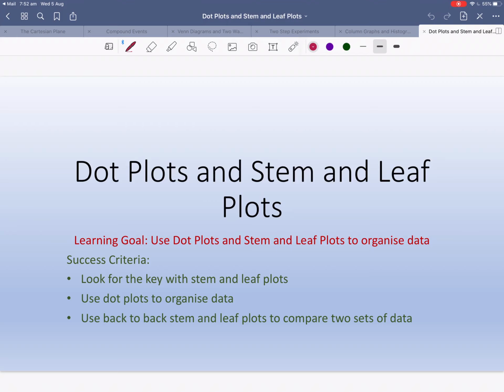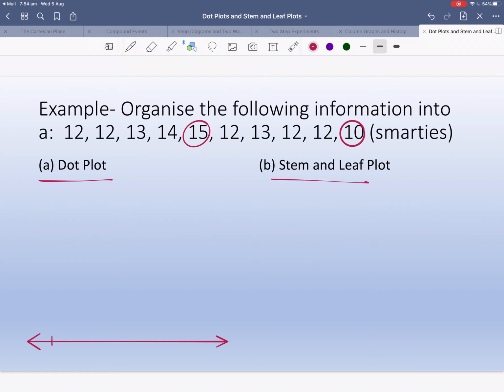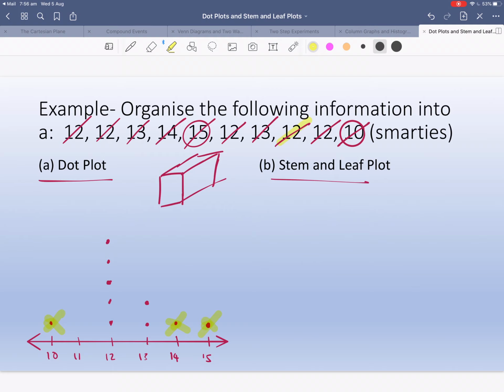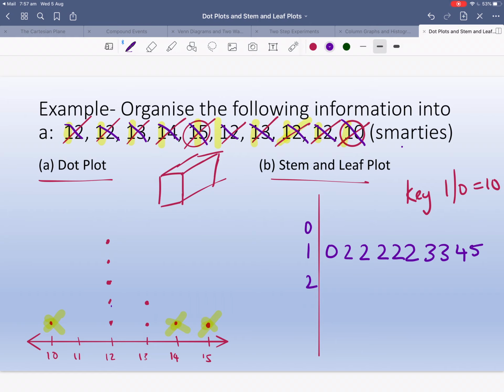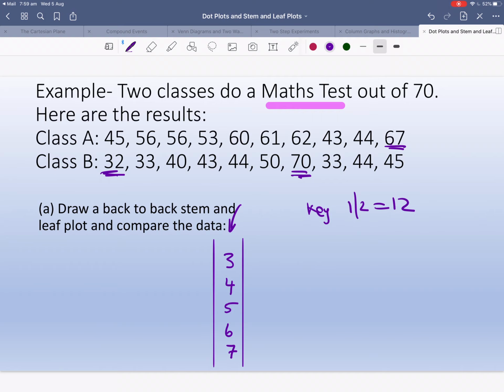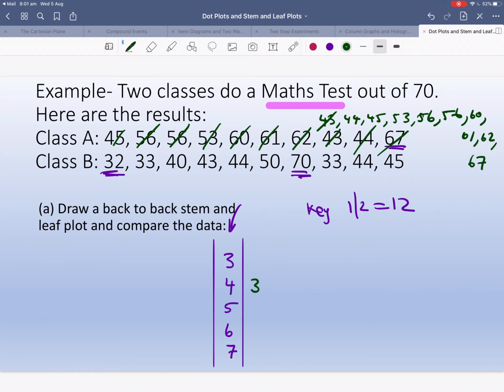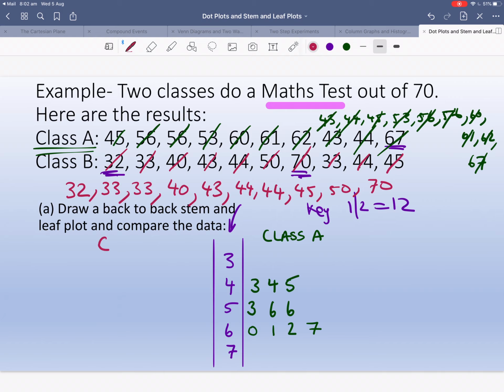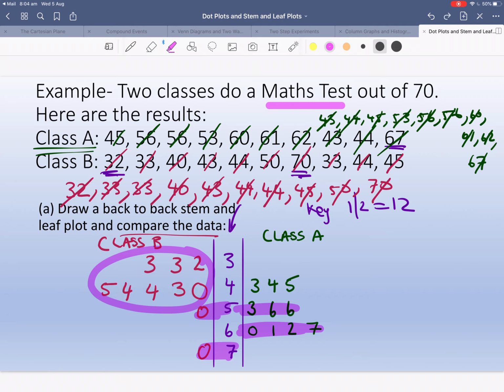Dot Plots and Stem and Leaf Plots